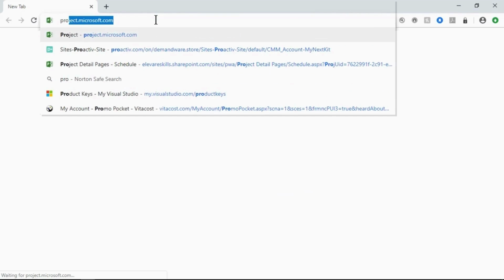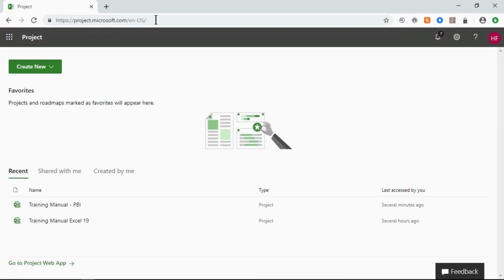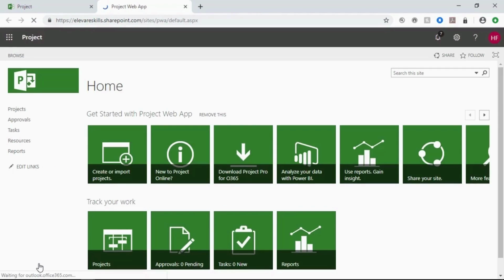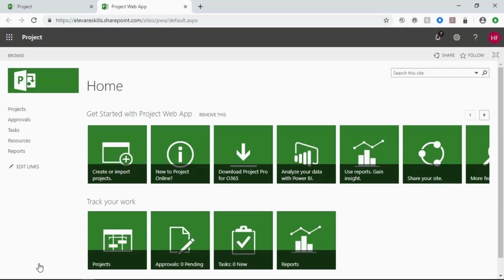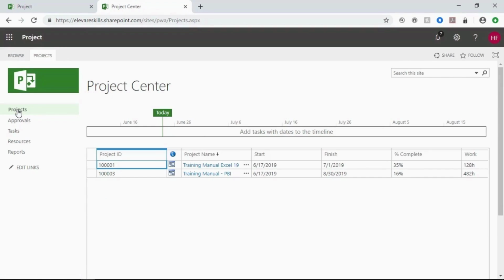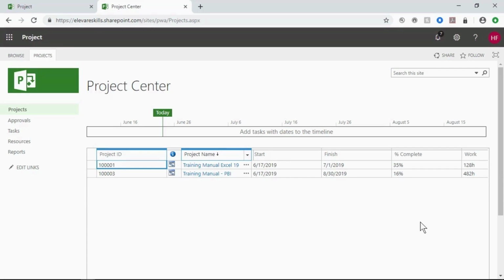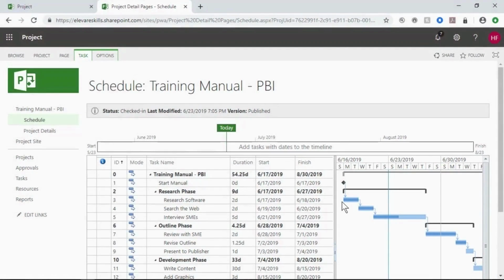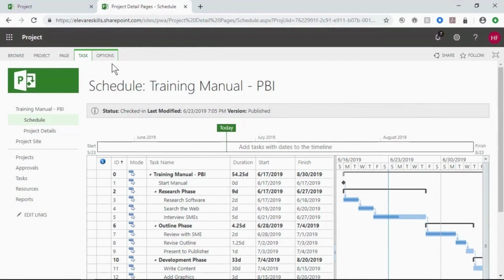Microsoft Project Online